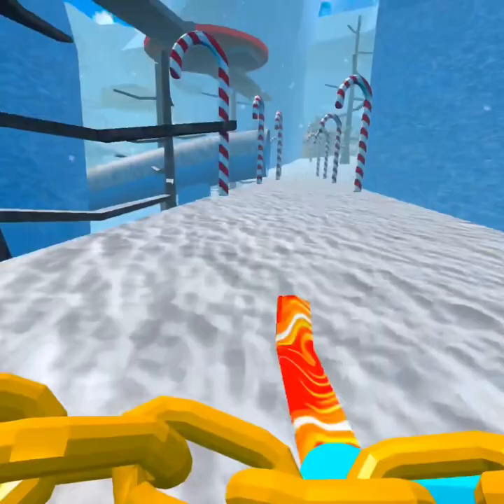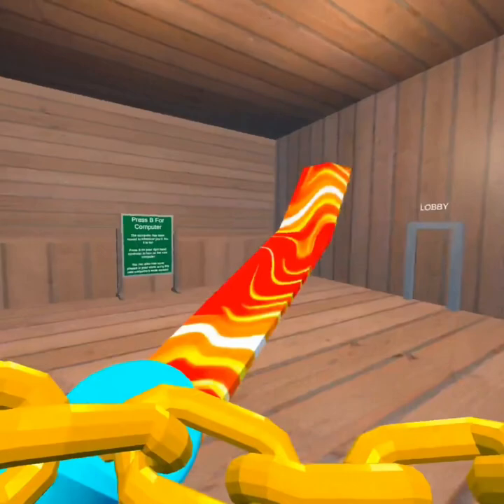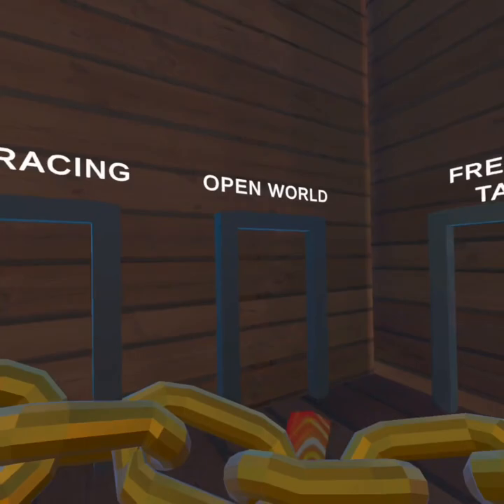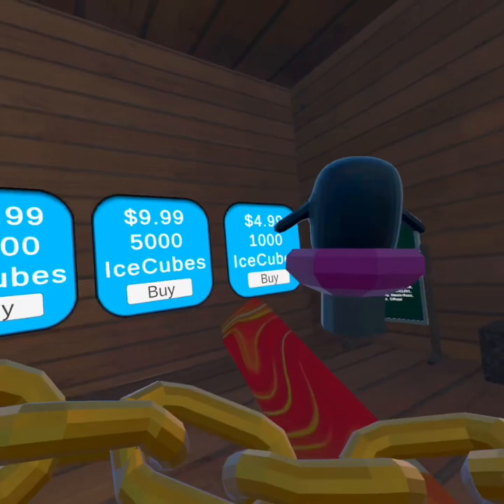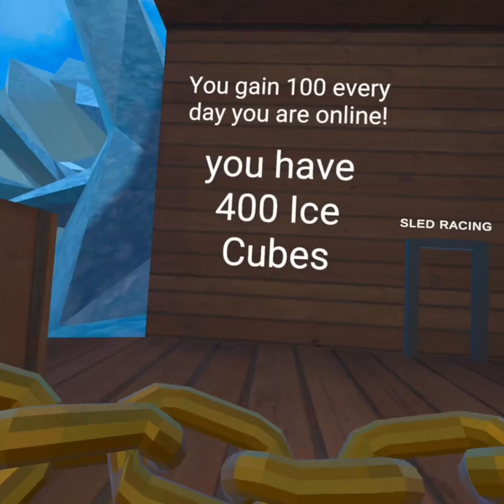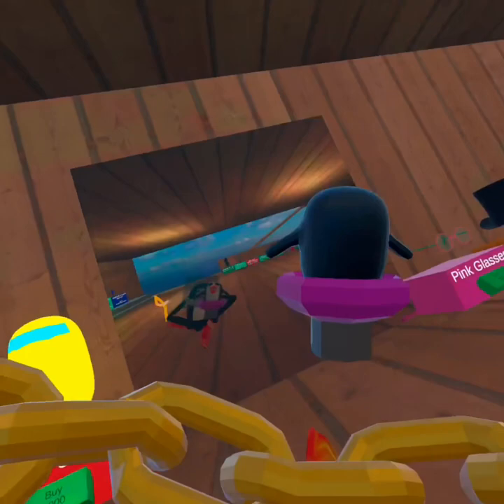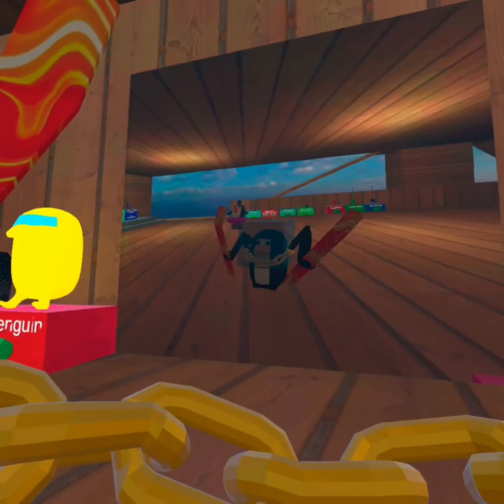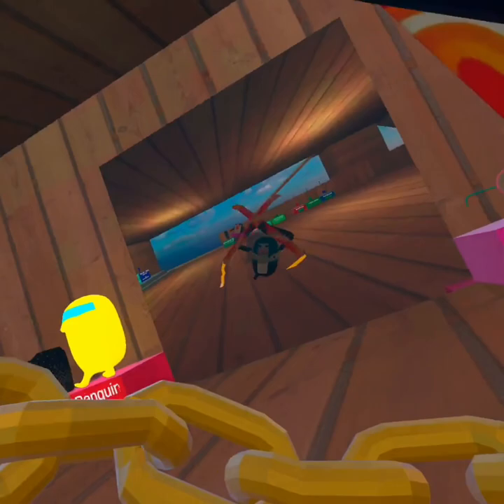New Valentines update boxes | penguin paradise